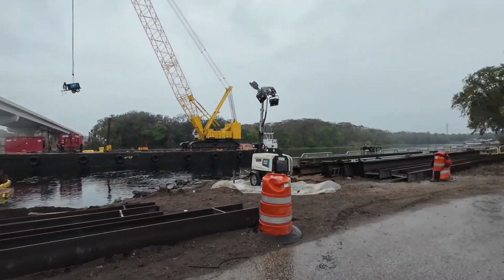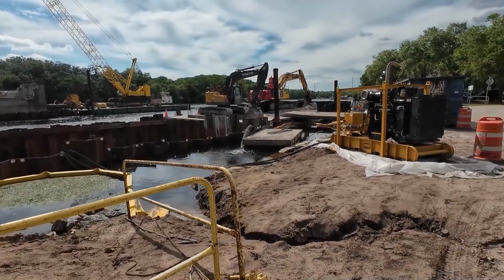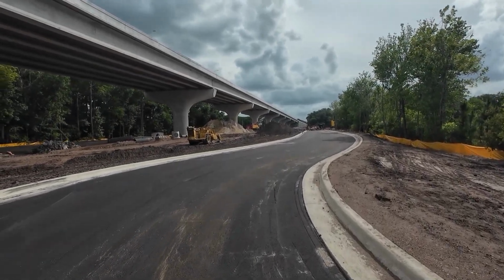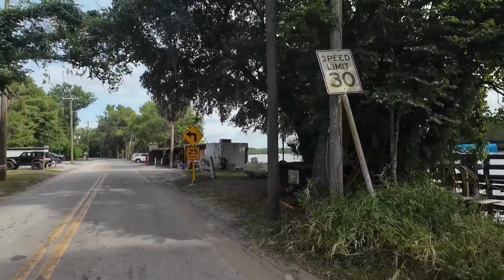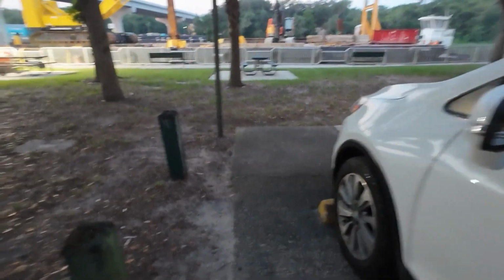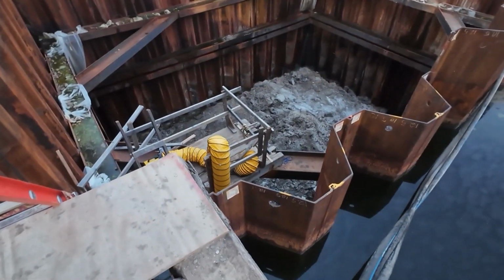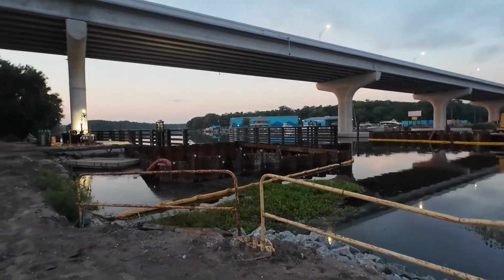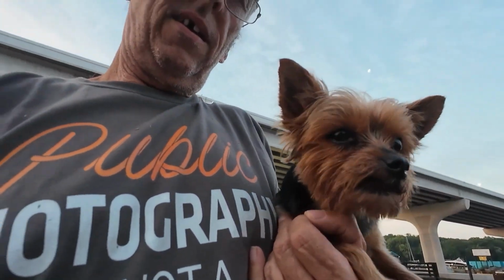What's Happening Under The Bridge Crazy New Road Old Road Gone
Hole In River Gettig deeper checking out the progress.
Under The Bridge Cool new road walking through checking, it out.
Went to see what was going on what a difference.
Have a good day out there my friends.